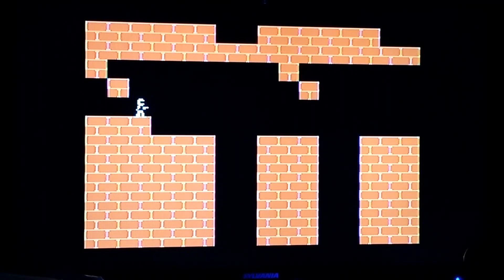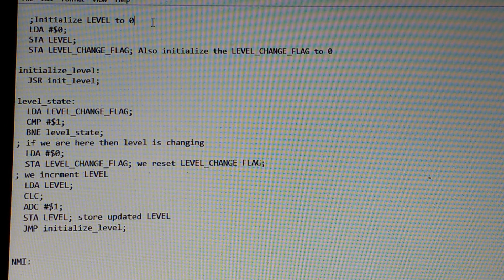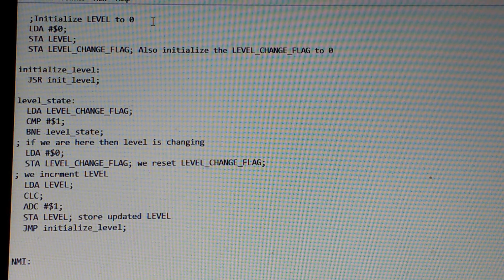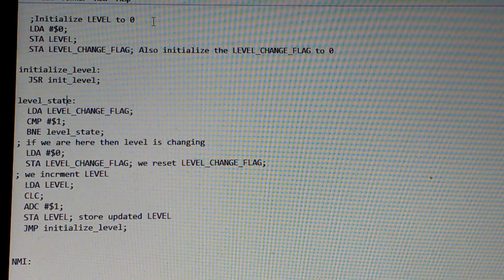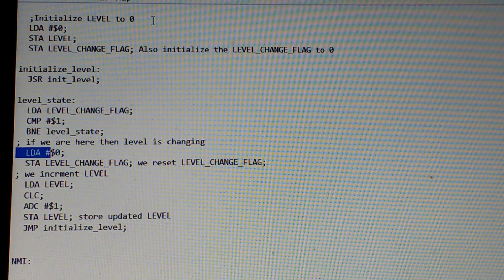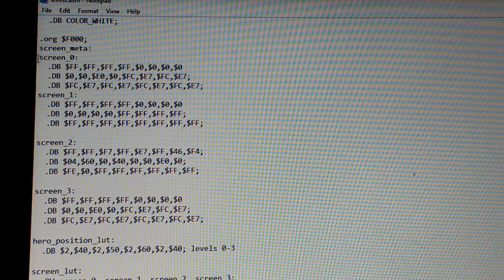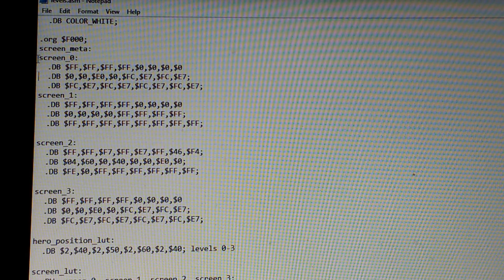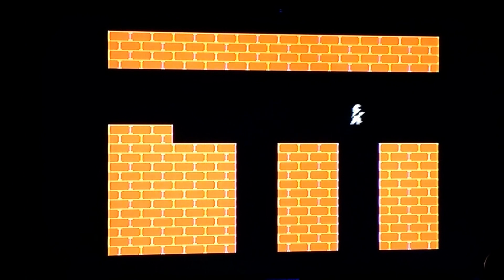Making an 8-Bit Game ep5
In this episode we add a few stages.